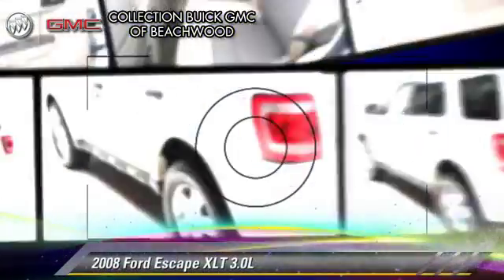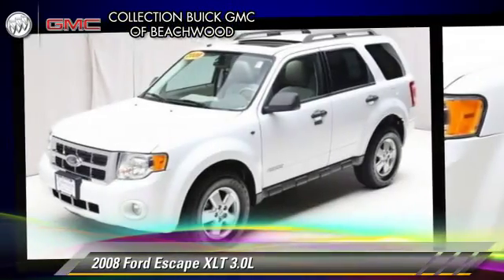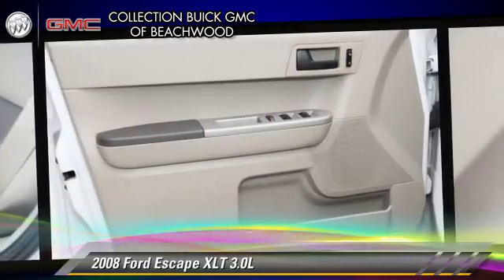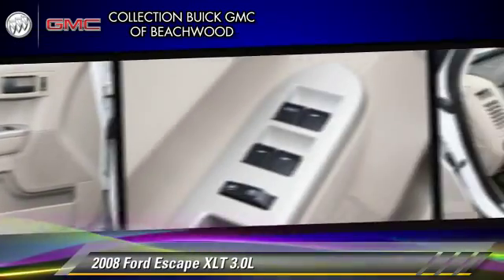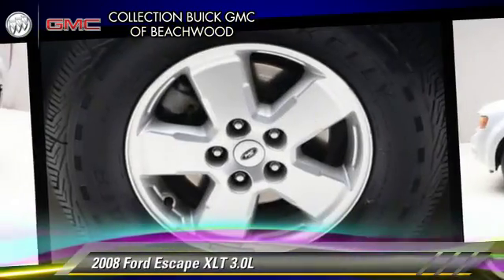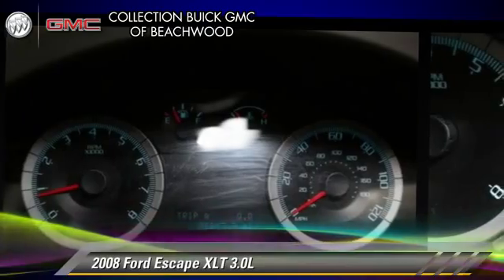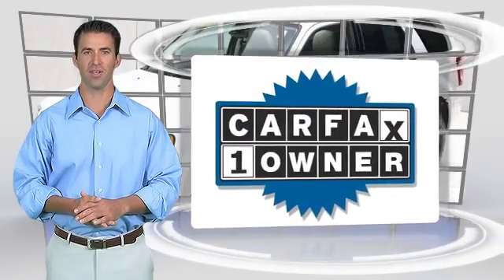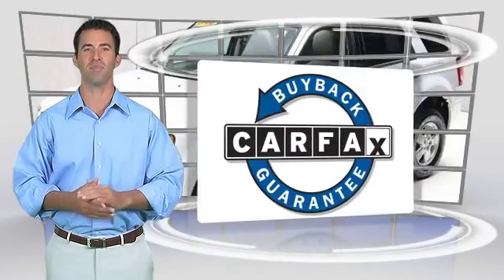Used 2008 Ford Escape XLT 3.0L - Beachwood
25975 Central Parkway Beachwood OH 44122

2008 Ford Escape XLT 3.0L

$11,291

Color: Oxford White Clearcoat
Engine: 3.0L V6
Transmission: Automatic 4-Speed
Miles: 86626
VIN: 1FMCU03198KB49671
Stock: G112675A

This vehicle features: 200 horsepower, 3 liter V6 DOHC engine, 4 Doors, 4-wheel ABS brakes, 6-way power adjustable drivers seat, Air conditioning, Automatic Transmission, Center Console - Full with covered storage, Chrome grill, Clock - In-dash, Cruise control, Dusk sensing headlights, Front fog/driving lights, Front seat type - Bucket, Front-wheel drive, Fuel economy EPA highway (mpg): 24 and EPA city (mpg): 18, Head airbags - Curtain 1st and 2nd row, Intermittent window wipers, Multi-function remote - Windows, Passenger Airbag, Power mirrors, Power windows with 1 one-touch, Privacy/tinted glass, Rear defogger, Rear wiper, Remote power door locks, Remote window operation - Rear window only, Speed-proportional power steering, Split-bench rear seats, Stability control - With anti-roll control, Tachometer, Tilt steering wheel, Traction control - ABS and driveline

Oh and did you notice that it's generously equipped with: Power locks Power windows Auto Air conditioning Cruise control Power seats 200 horsepower 3 liter V6 DOHC engine Multi-function remote - Windows Power mirrors Tilt steering wheel 4 Doors FWD Fuel economy EPA highway (mpg): 24 and EPA city (mpg): 18 Remote window operation - Rear window only Tachometer Bucket seats Split-bench rear seats Clock - In-dash Intermittent window wipers...CARFAX 1 owner and buyback guarantee** Come on in and check out this Extra Clean Vehicle. Great safety equipment to protect you on the road: ABS Traction control Curtain airbags Passenger Airbag Front fog/driving lights Dusk sensing headlights...

[DFIN:3:2811203:A:FFD38993:648d9d7edbc2084ffbb380f742d1669d]